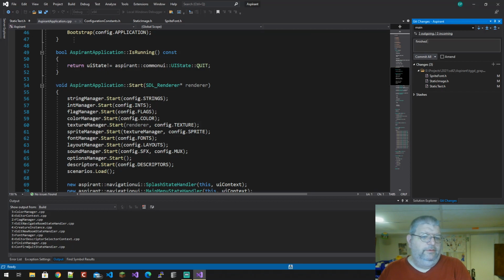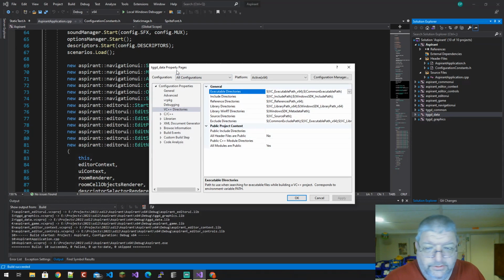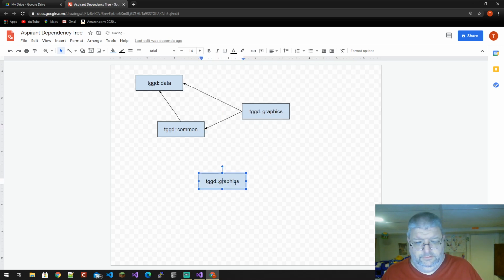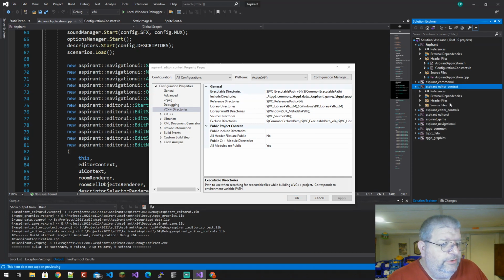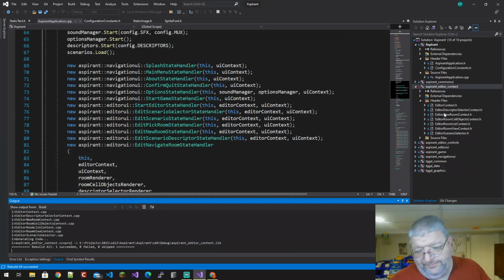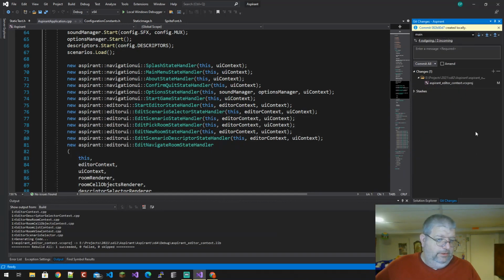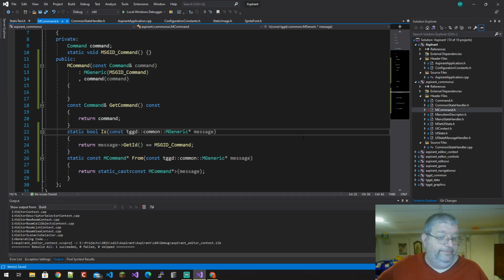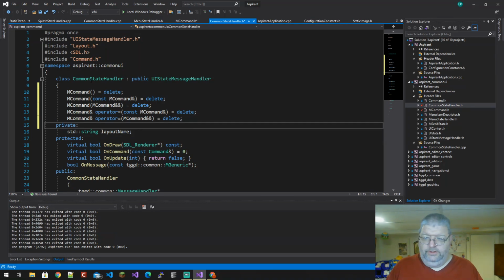Day 62b: Refactor Day Again | "Aspirant" | Game Dev | SDL2 | C++